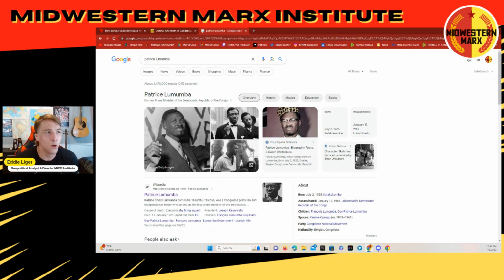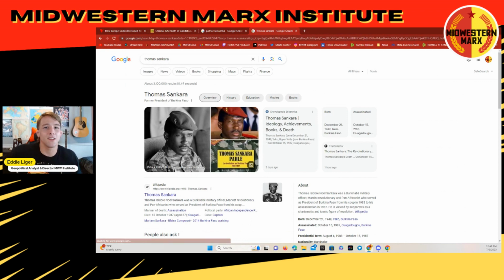Jordan Peterson Guest Argues Colonization did NOT make Africa Poor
Check out our recently published Journal of American Socialist Studies Vol. 2

Or Carlos’ NEW Book “The Purity Fetish and the Crisis of Western Marxism”